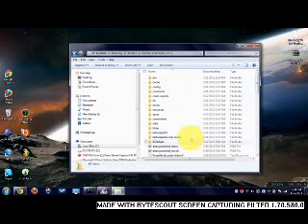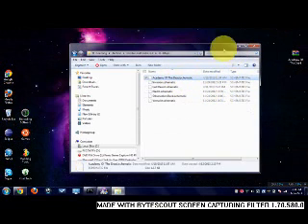How To Add Zombiecraft 3 Maps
Academy Of The Dead Video:
Zombiecraft 3 Technic Mod Pack
Check Out The New Phantom Gaming Twitch Channel For Tons Of GTA V, Call Of Duty And Halo Live Streams